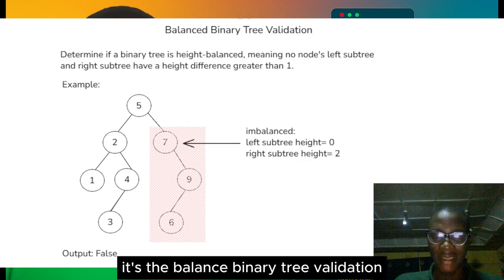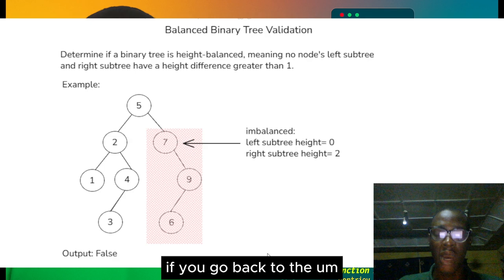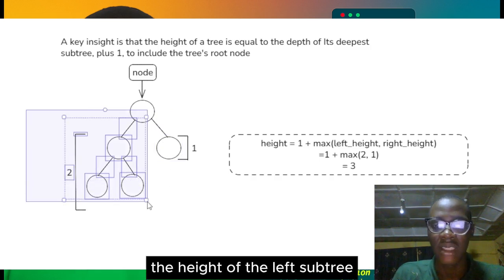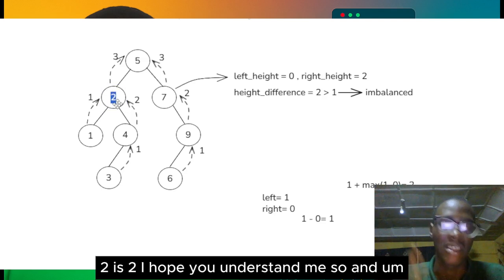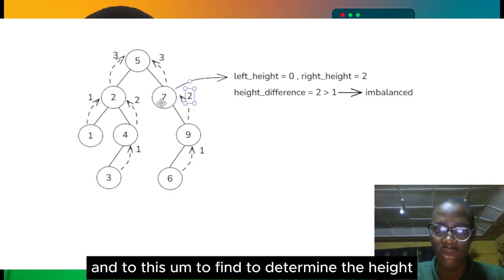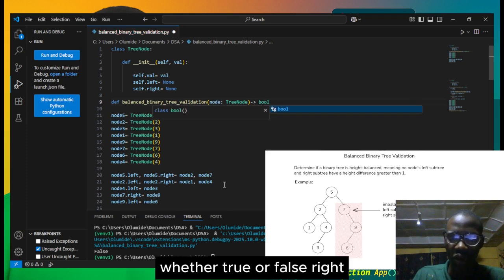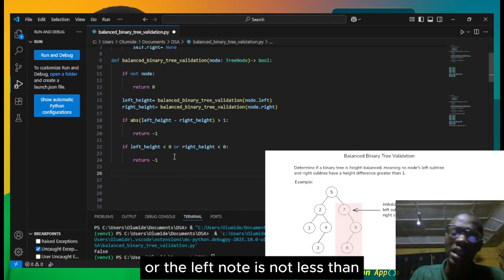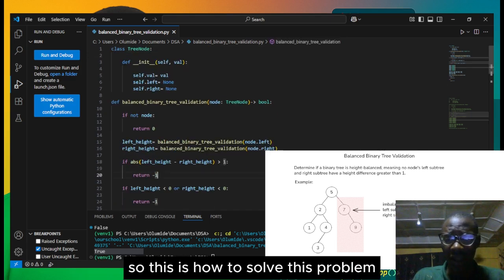Balanced Binary Tree Validation DSA/Leetcode Problem Step by Step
Some coding challenges look simple at first glance… but once you dive in, you realize they require careful thought and precise execution.

The Balanced Binary Tree Validation problem is a common test in interviews at Google, Meta, Amazon, Microsoft, and many other top tech companies.

Quick Breakdown:

You’re given the root of a binary tree.

Your task? Determine whether the tree is height-balanced — meaning for every node, the height difference between its left and right subtrees is no more than one.

Why This Problem Matters:

It’s not just about recursion — it’s about writing efficient, elegant solutions:

- Mastering tree traversal while keeping track of heights
- Learning to short-circuit early when imbalance is found
- Practicing the art of combining recursion + optimization

Writing solutions that scale, even with large trees

Why You Should Master This:

Problems like this test your ability to think recursively and optimize simultaneously — a core skill in interviews and in real-world software, from parsing structures to managing hierarchies in systems.

What’s Inside This Video:

- A clear, step-by-step walkthrough of the recursive logic
- The most efficient approach to validating balance in O(n) time
- Techniques to avoid redundant calculations in recursion
- Tips for making your code clean, readable, and interview-ready

If your goal is to shine in coding interviews and prove your mastery of tree problems, Balanced Binary Tree Validation is a challenge you can’t skip.

Dive into the breakdown, sharpen your recursive problem-solving skills, and let me know how this boosts your confidence in tackling tree-based interview questions.